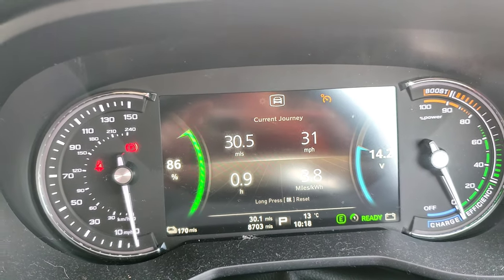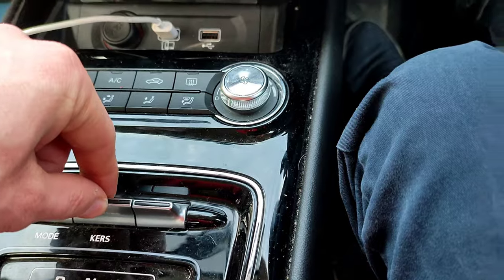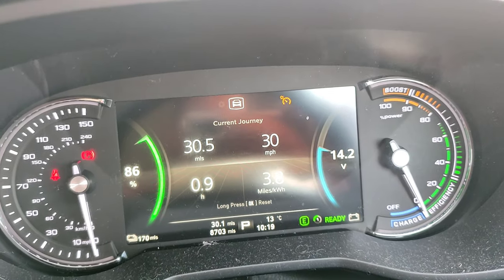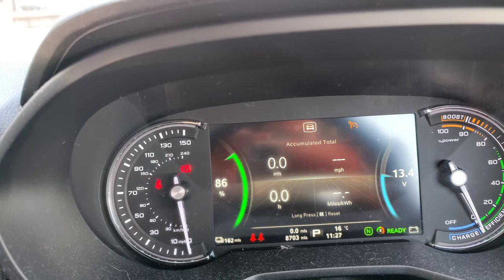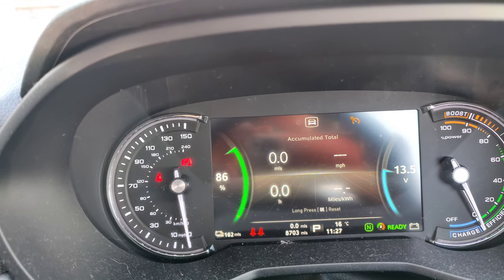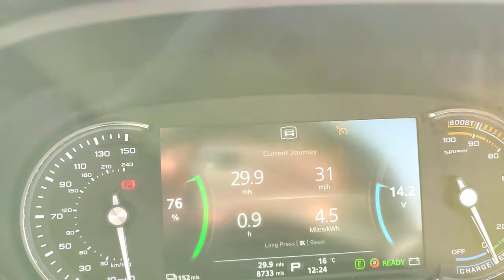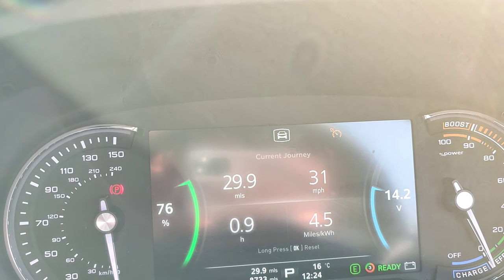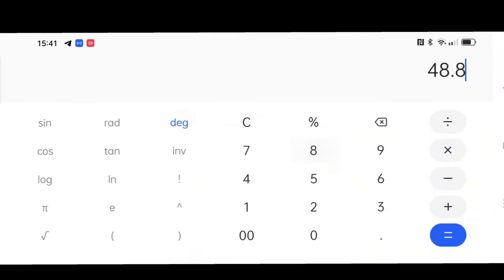How To Get More Range Out of Your EV. MG5 EV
get more range from your EV. MG5 EV range test with KERS 1 and KERS 3
Today I had a trip pf 60 miles. I have decided to try get more range from my MG5 EV. One way I was driving using KERS 1 and on my way back  I was using KERS 3. Which mode is more efficient and will give you more range from your EV?
Can you guess

I really appreciate your generosity🙏

My equipment
Gorilla pod 1k

Neewer tripod

Mount bracket

mobile mount